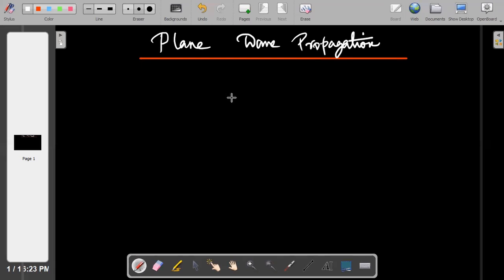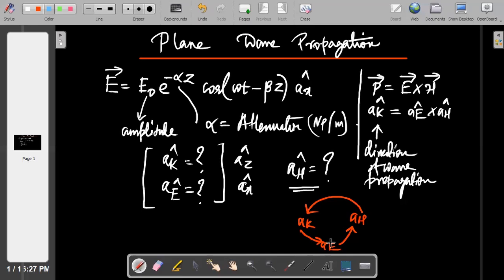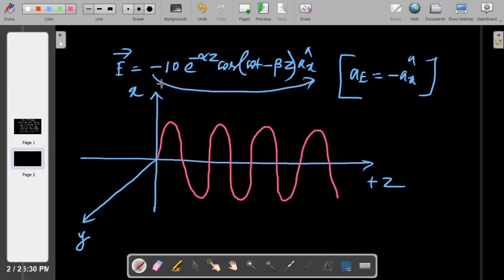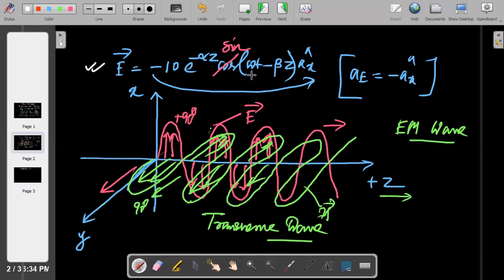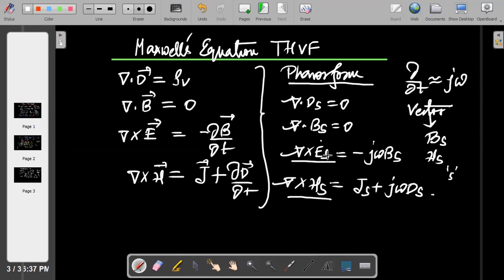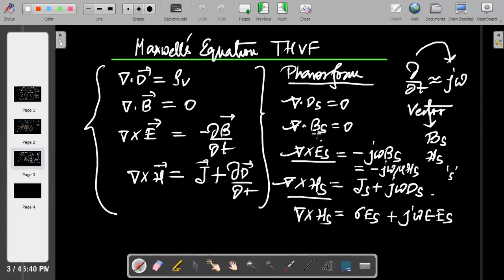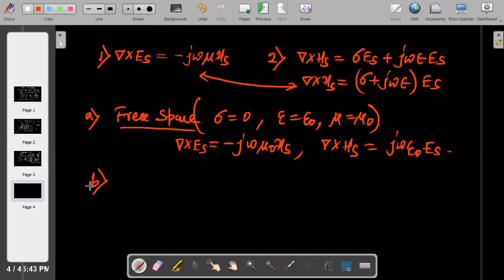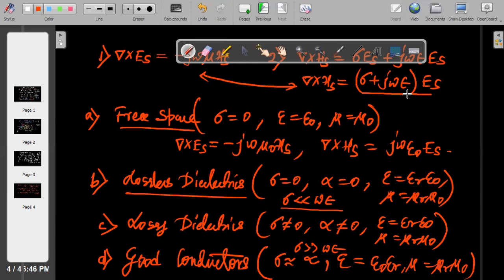plane waves 3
In this video, we will discuss uniform plane waves, the direction of wave propagation, wave propagation in free space, lossless and lossy media, and good conductors. We will also study the important properties of these media, including attenuation, phase shift, intrinsic impedance, propagation velocity, and skin depth.